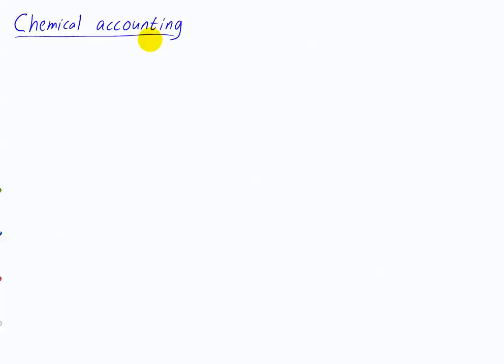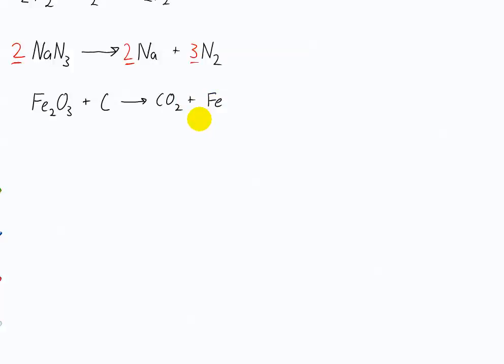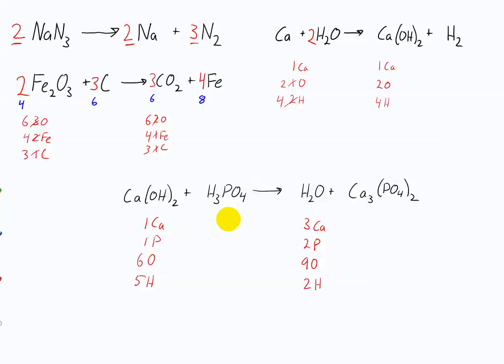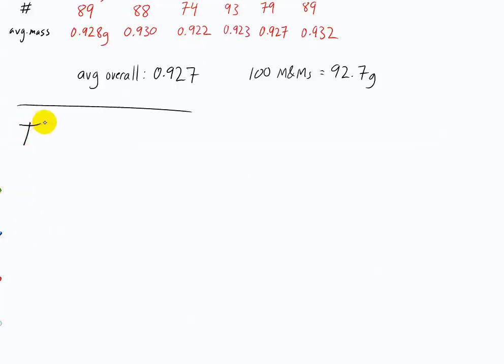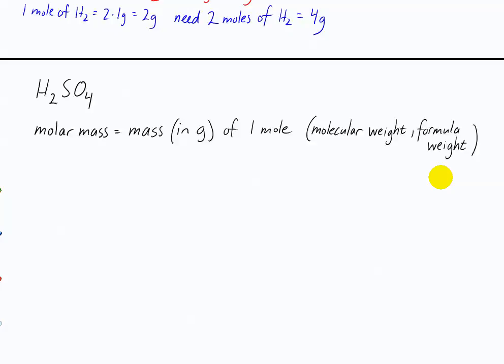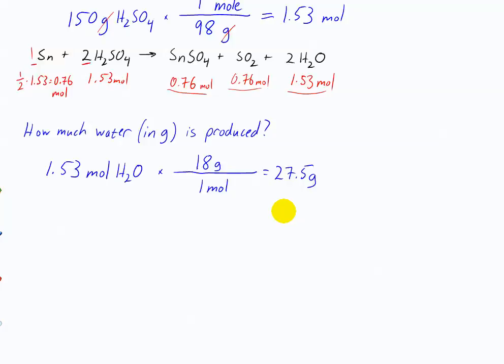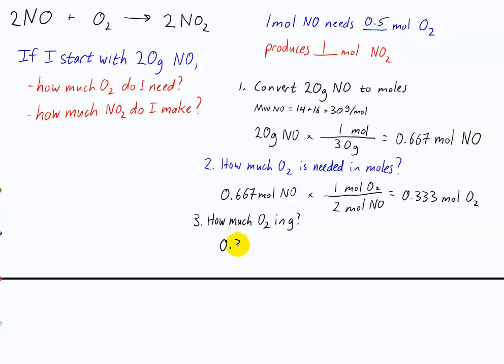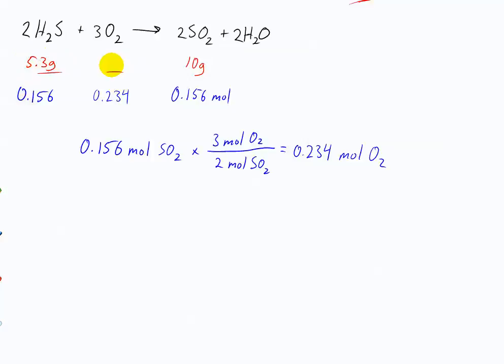9 13 12 103